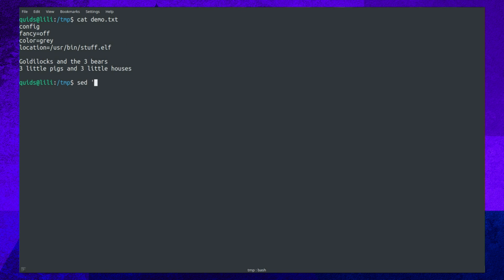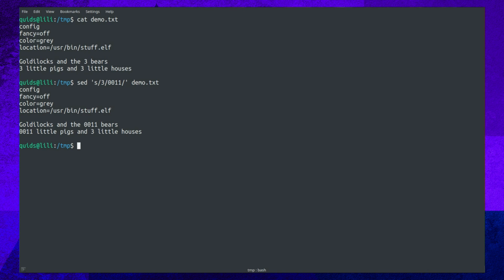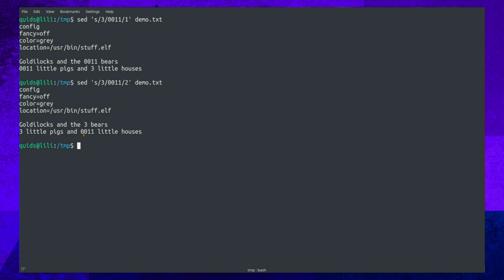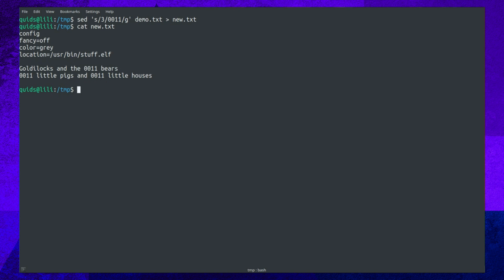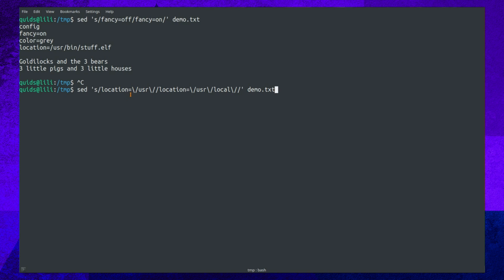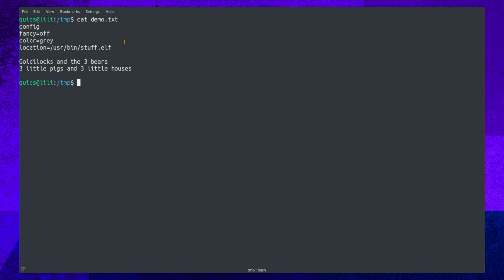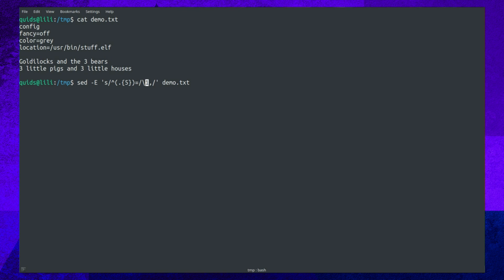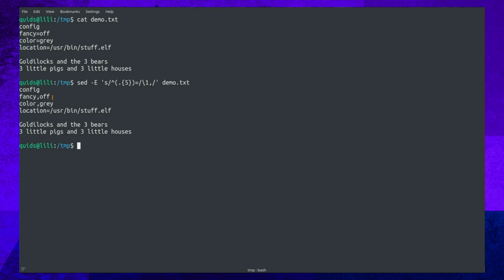Linux Terminal Basics: Sed – Find & Replace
Sed (Stream EDitor) can be used to Find & Replace words and regular expressions within Files or Bash Variables / Arrays.
In this tutorial I cover the basics of Sed, including replacing letters, words, editing a file, and replacing a character at a specific position in a string.

Command:
sed ‘s/regexp/replacement/’ file

/g Global (multiple changes per line)
-i Edit file inline
-E Extended regular expression